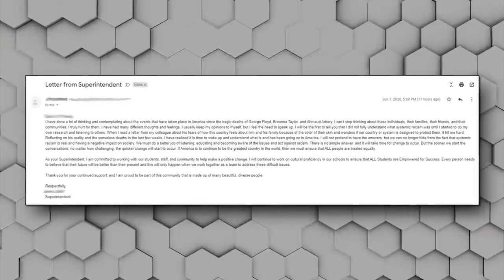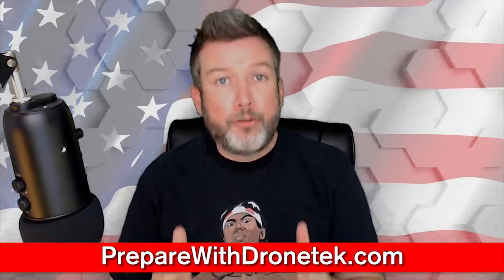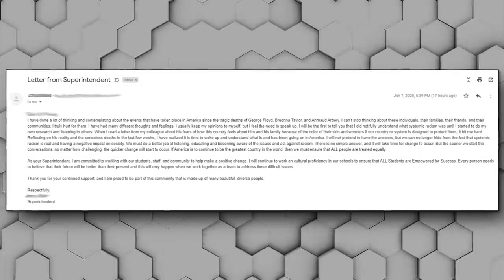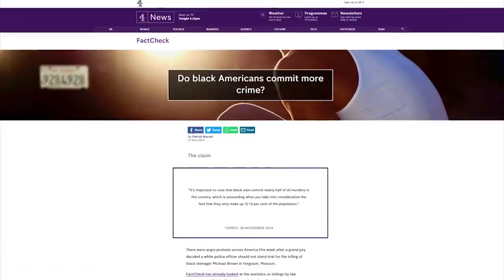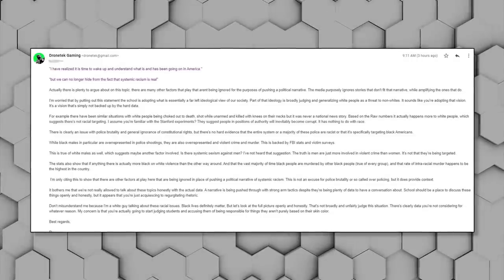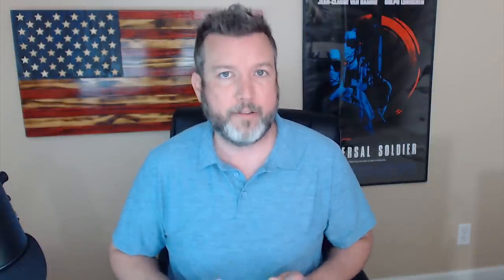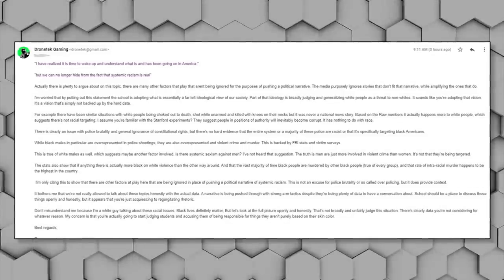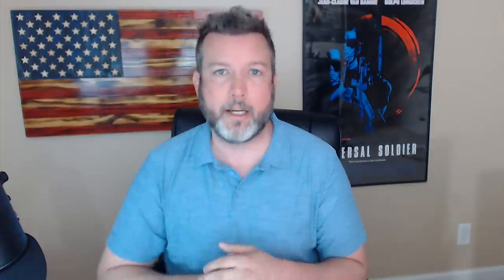ALERT: ANTIFA is Taking Over Our Schools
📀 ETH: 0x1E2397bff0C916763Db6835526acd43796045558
📀 BTC: 13dnHJyCaLFgzxXZLSSXhgbqAfioXHo33t
📀 LTC:  LRaNzJD6PmCR7FkqHTuSgiAYkE9GSKG8g8
📀 DASH: XasuQ2cSEuPRSnG47XyShcW9XvM1xh6Em8

⏩ Intro/Outro:  [FREE NO COPYRIGHT] Alert - Trap Type Beat Rap Instrumental (Prod. Beats Savage)